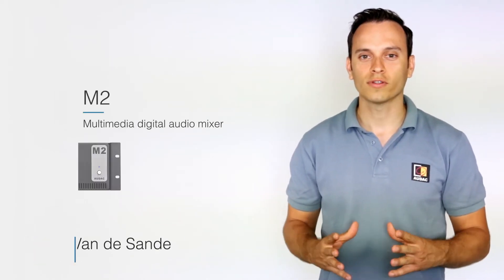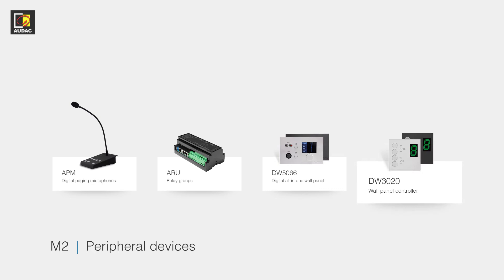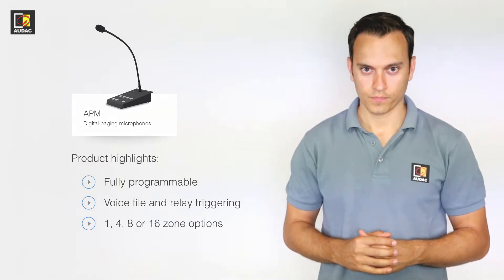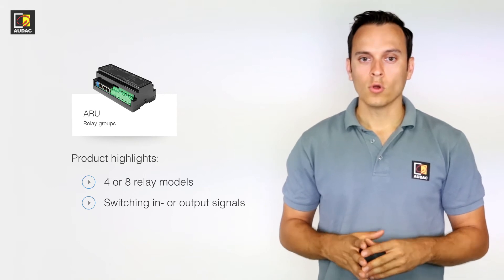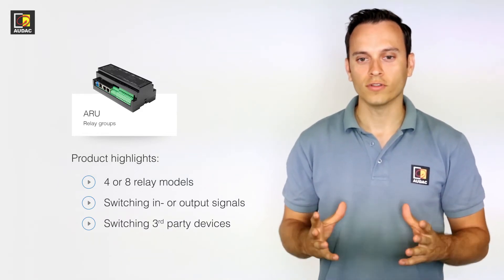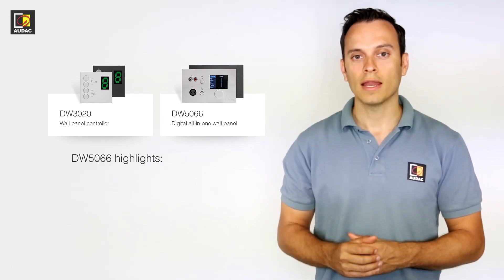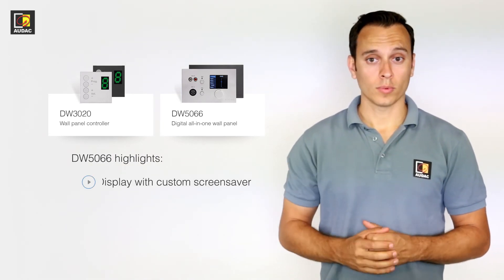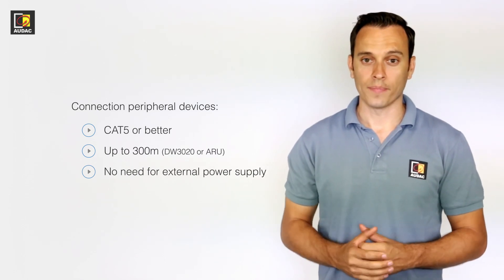M2 - Training video - 1.2 Peripheral devices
The M2 is a multimedia audio distribution system which offers unseen flexibility and amount of possibilities for any audio distribution system. It can handle a diverse array of input signals and has enough DSP power to apply the most modern filters, effects and other options.

In this video series, we will give a basic rundown of the M2 and all its functionalities.

Visit audac.eu/education for more information.